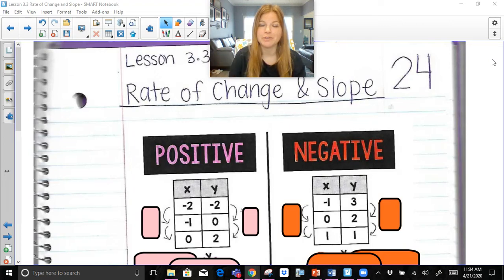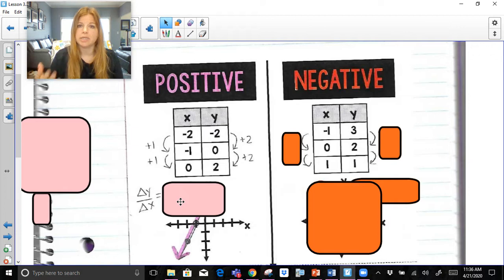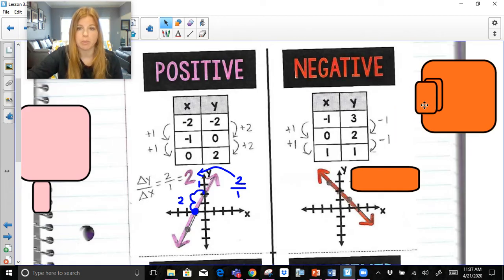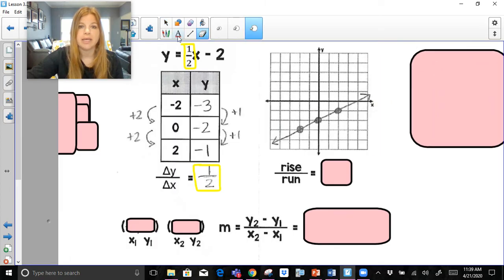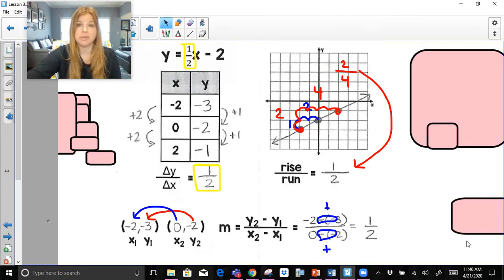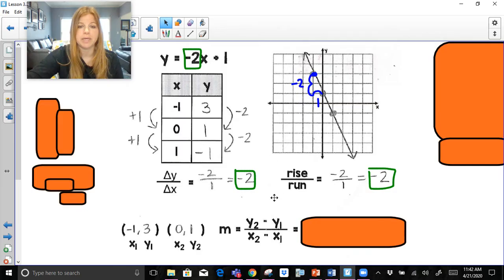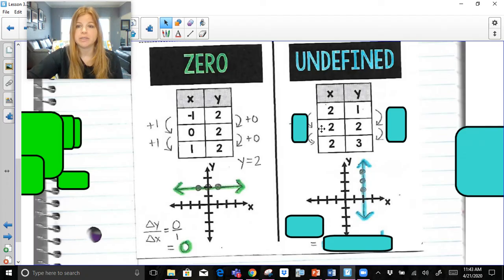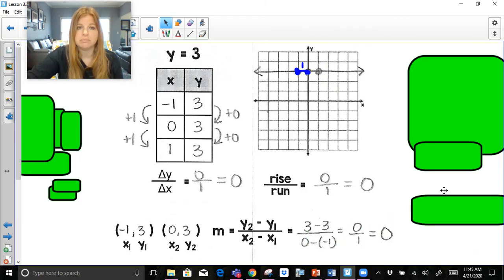Algebra 1 - Calculating Slope from a Table, a Graph, or From Two Points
Join me as I show you how to calculate positive, negative, zero, and undefined slopes all from a table, a graph (rise over run), and from 2 coordinate points using the slope formula!  Spoiler: They are produce the same result!

Teachers: Want the resource shown in this video?

Quizlet: @yakubovmath
Teachers Pay Teachers: @iteachalgebra